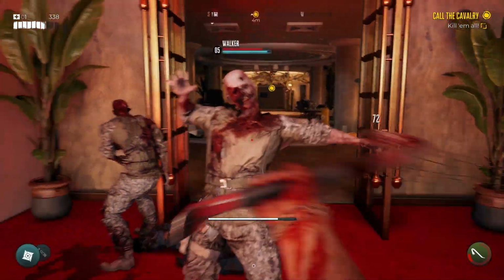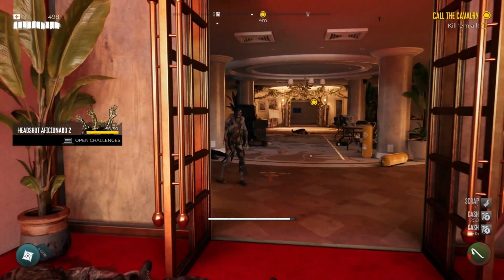Dead Island 2 REVIEW - No Spolier - PlayStation 5 (PS5) Version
Dead Island 2 has finally arrived for the PlayStation 4 & 5, Xbox One, and Xbox Series X/S. Here is my spoiler-free review covering the PlayStation 5 (PS5) version of the game.